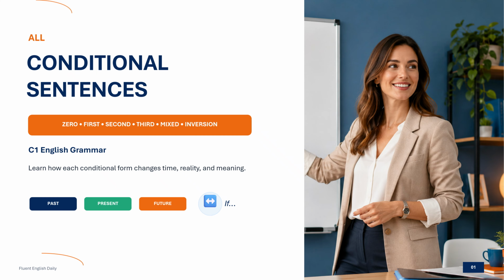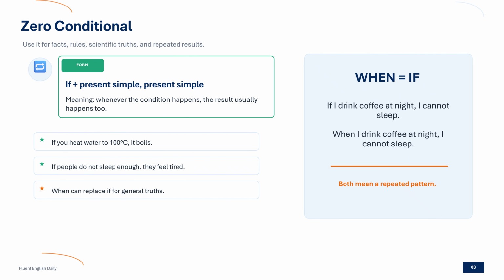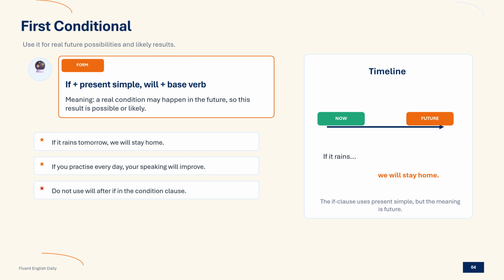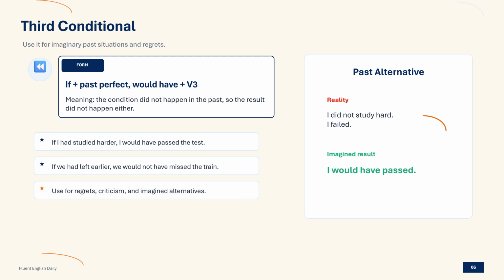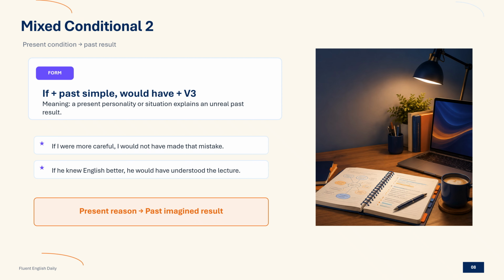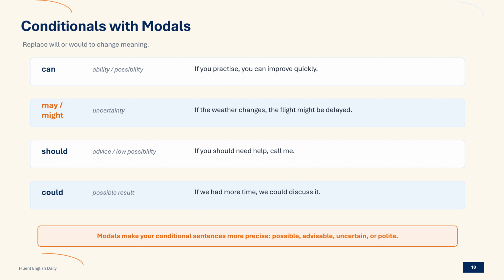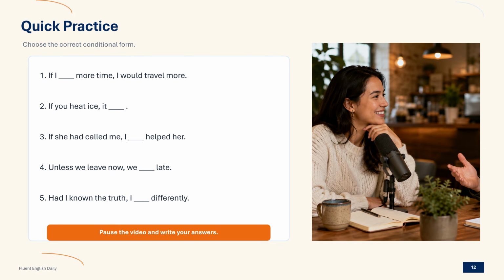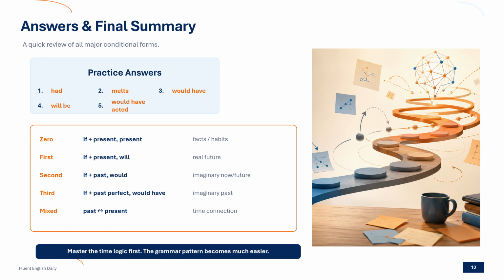Master All English Conditionals in One Lesson | C1 Grammar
Do you find English conditional sentences confusing?

In this complete grammar lesson, you will learn how to use all the main types of conditionals in English, including the zero, first, second, third, and mixed conditionals.

We will explain each structure step by step with clear rules, practical examples, comparisons, advanced forms, and a short practice section.

In this lesson, you will learn:

✅ Zero conditional for facts, habits, and general truths
✅ First conditional for real future possibilities
✅ Second conditional for imaginary present or future situations
✅ Third conditional for unreal past situations and regrets
✅ Mixed conditionals for connecting different time periods
✅ Unless, as long as, provided that, and in case
✅ Conditionals with modal verbs
✅ Advanced inverted conditionals with should, were, and had

Examples:

If you heat ice, it melts.
If it rains tomorrow, we will stay home.
If I had more time, I would travel more.
If she had called me, I would have helped her.
Had I known the truth, I would have acted differently.

This lesson is ideal for intermediate and advanced English learners who want to improve their grammar, speaking, writing, and exam performance.

Watch until the end and test yourself with the practice questions.

💬 Write your own conditional sentence in the comments